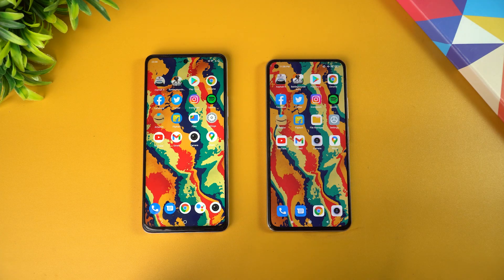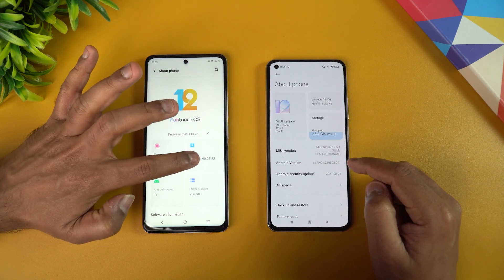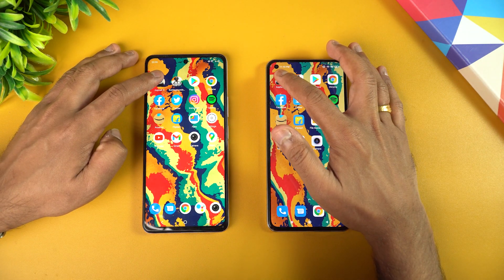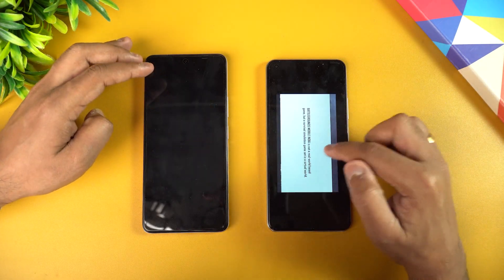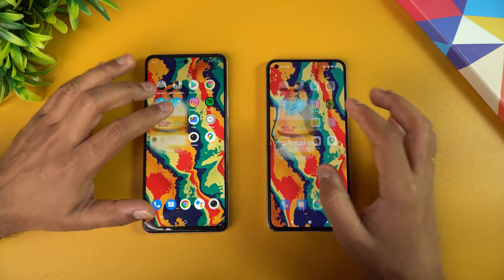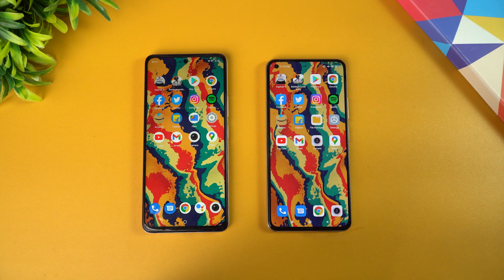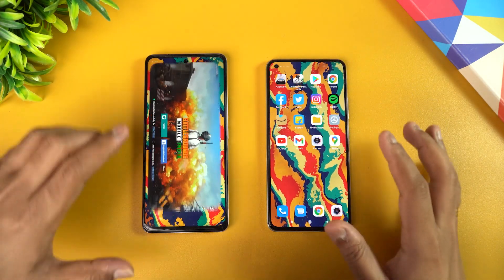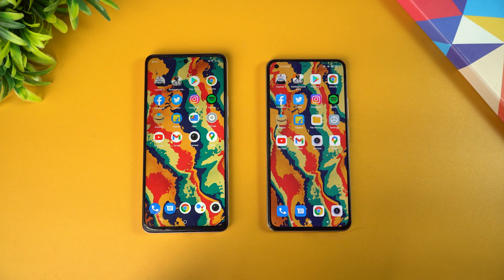iQOO Z5 vs Xiaomi 11 Lite NE 5G Speedtest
iQOO Z5 and Xiaomi 11 Lite NE 5G comes with an SD778G octa-core processor and here is the speedtest comparison of the two devices.